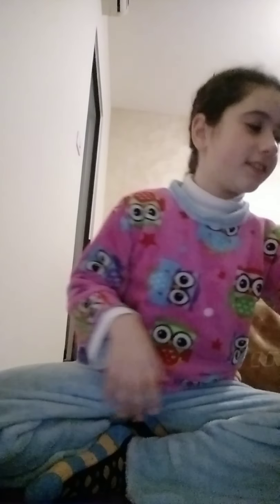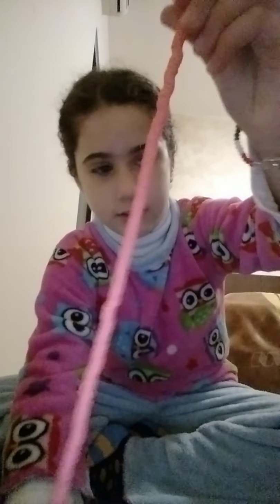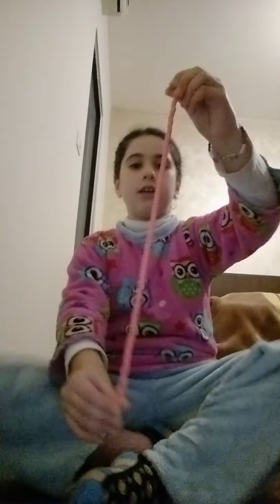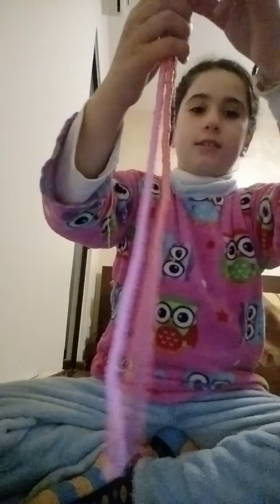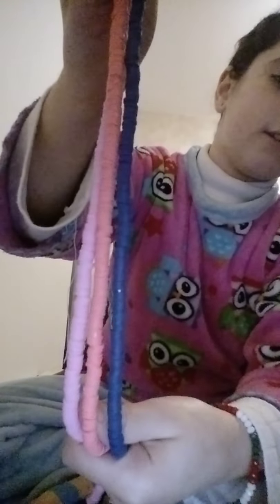showing you my beads collection